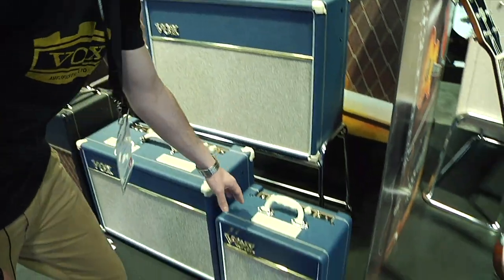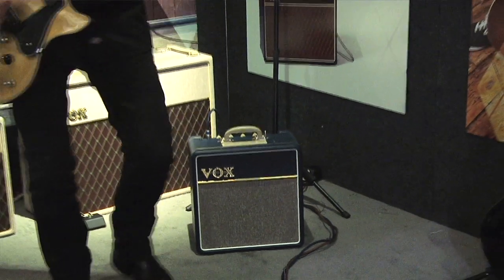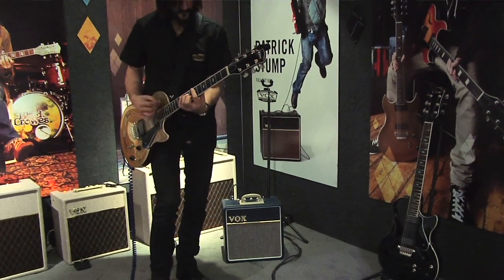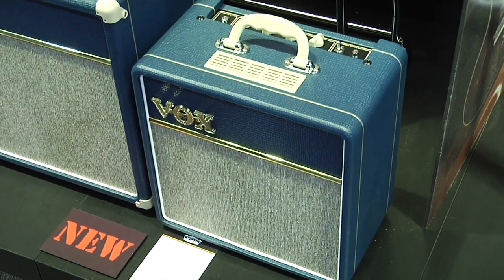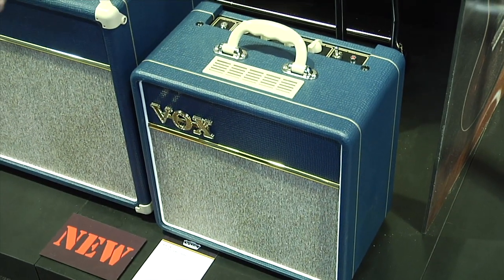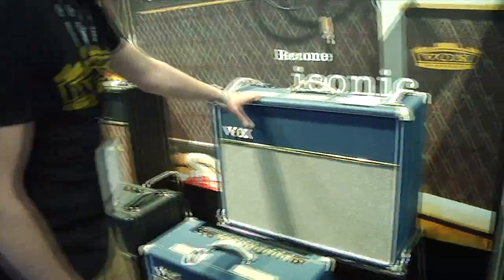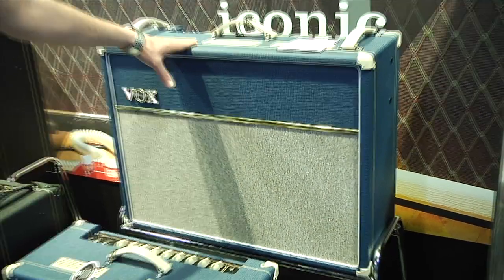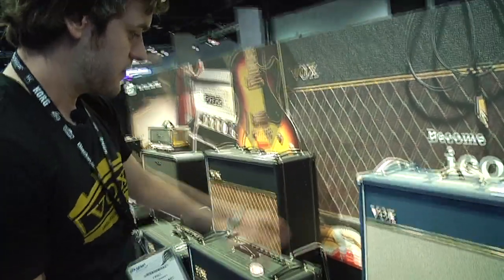NAMM 2012: Vox Amps - The AC4C1, AC15C1-BL, and AC30C2-BL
From the Winter NAMM 2012 trade show, at the VOX booth: Custom series and Limited Edition guitar amps.

All-Tube, the legendary VOX AC30 Top-Boost sound, now in a compact, portable amplifier!

AC15C1-BL & AC30C2-BL Blue Limited Edition